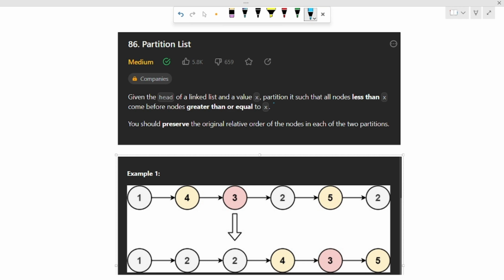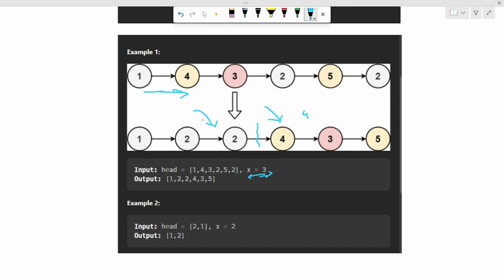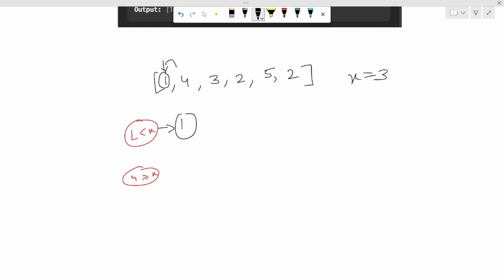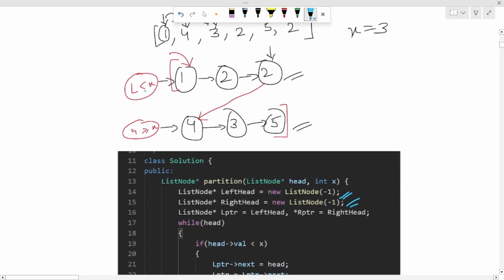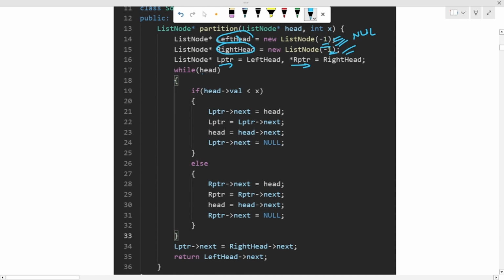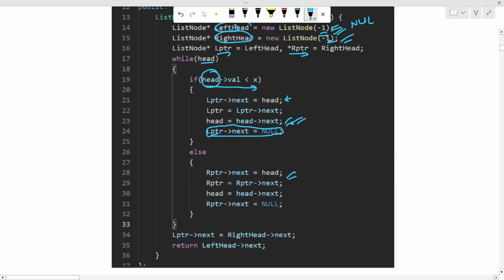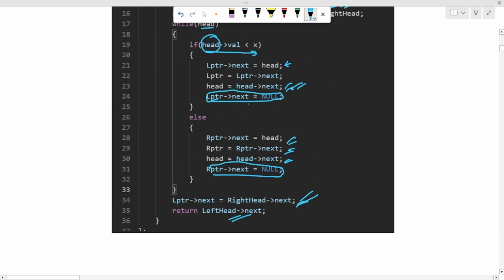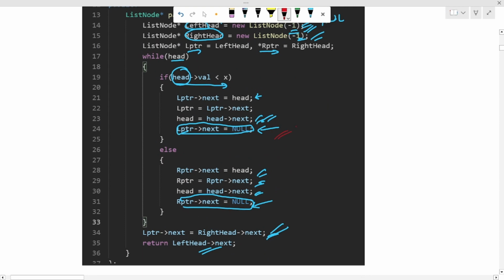86. Partition List(Leetcode Daily Challenge) | 15-08-2023 | Medium | Linked List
LeetCode || LeetCode Daily Challenge || GFG || GeekforGeeks || Problem of the Day || Data Structruces and Algorithms || DSA || CP || Programming || Coding || Placements || Internship || C++